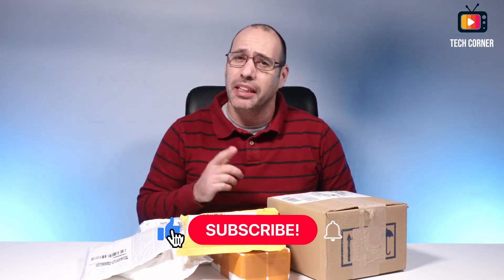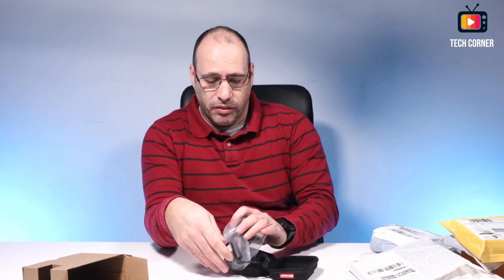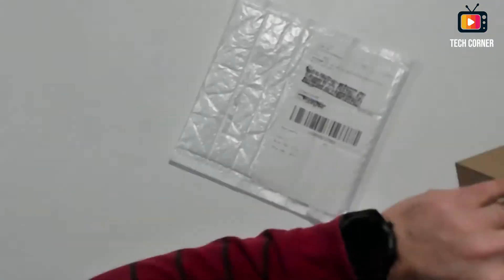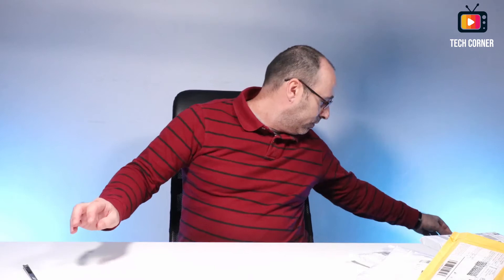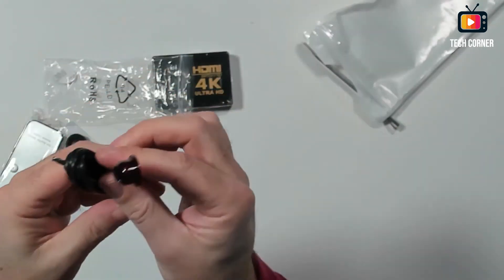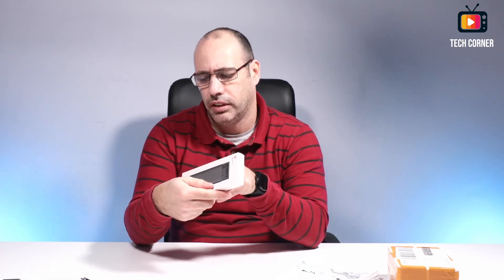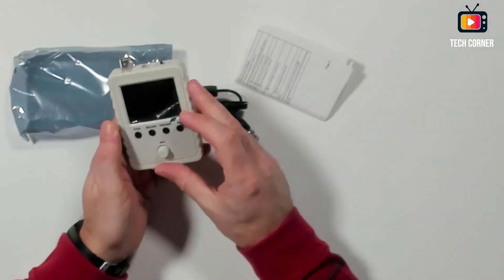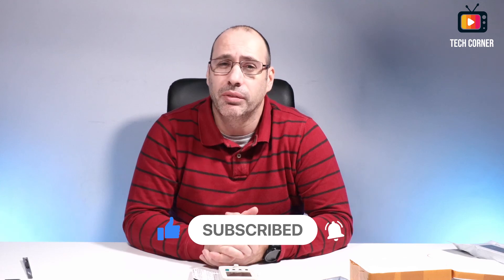TechCorner.TV Mailbag Day #20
In this mailbag we unboxed or unpacked:
- 304 Stainless Steel Spring Snap Carabiner
- High quality 72cm Walking Sticks Travel Bag
- Camera Screw, 22 Pcs 1/4 Inch and 3/8 Inch Converter
- 4K 2K 3x1 HDMI Cable Splitter HD 1080P Video Switcher
- AVATTO Small Size 2.4GHz USB Wireless Numeric Keypad
- NANO V3.0 3.0 Controller Terminal Adapter Expansion Board
- Xiaomi MIJIA Wiha Screwdriver
- FNIRSI DSO-150